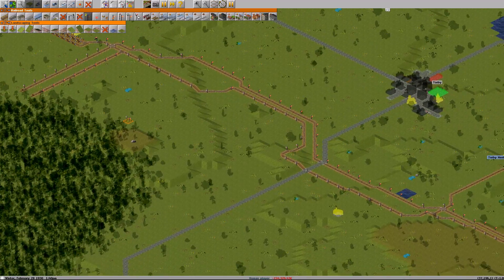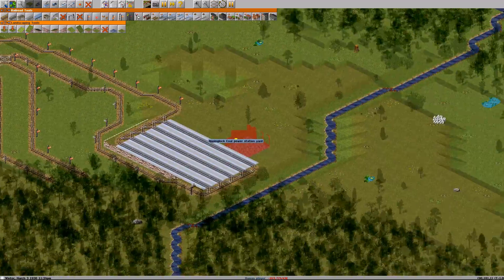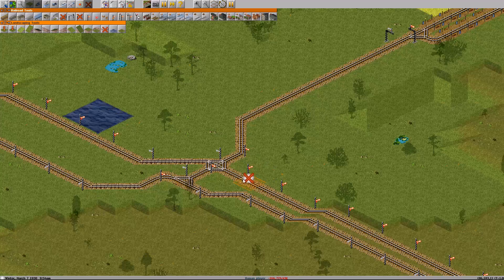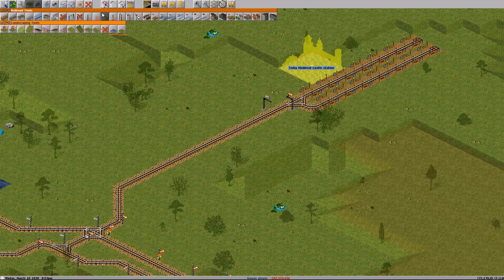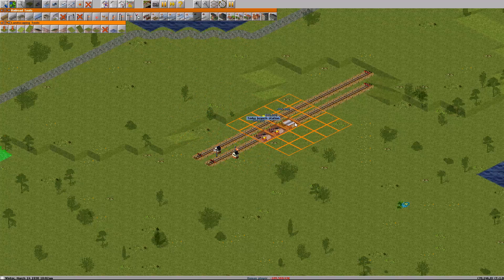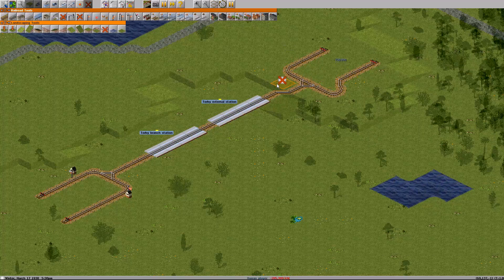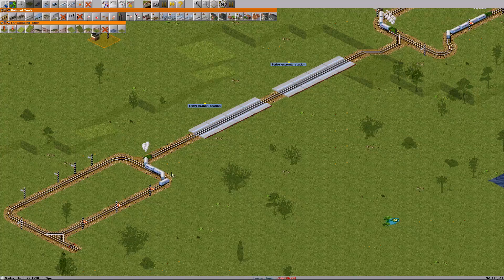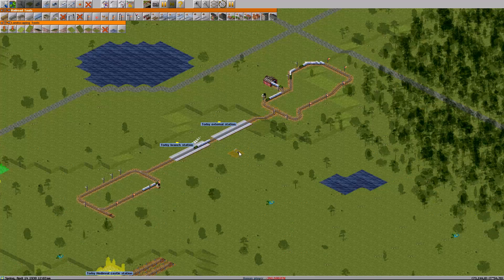Simutrans Tutorial : Advanced Train Signals [English]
A tutorial on long block, pre-signal, and a few other advanced tips and tricks and signals for trains. I hope this helps you get the most out of your simutrans experience.